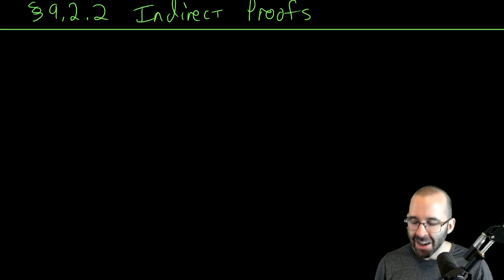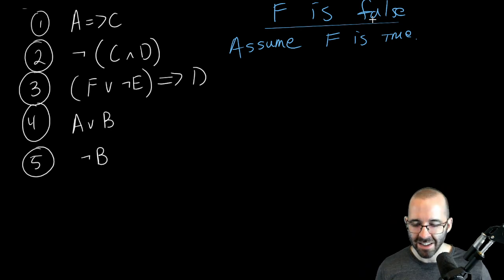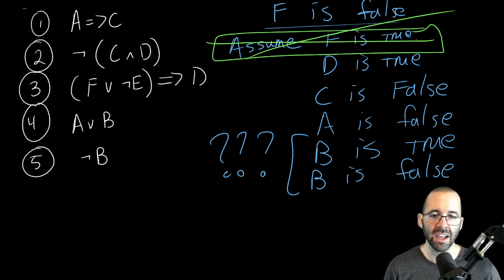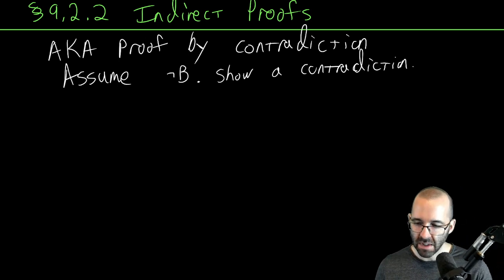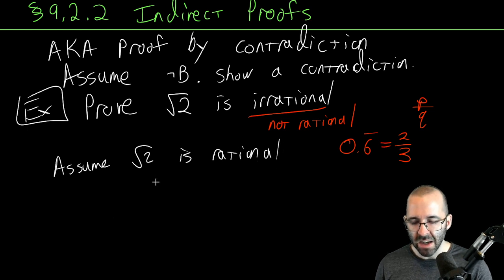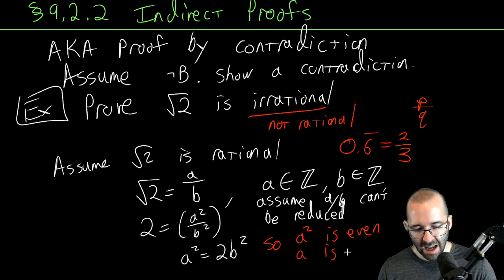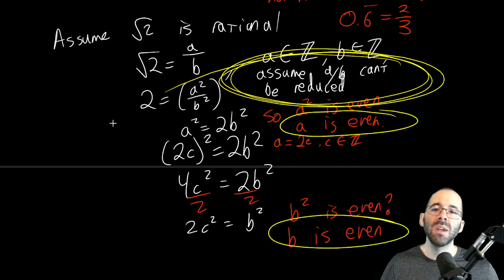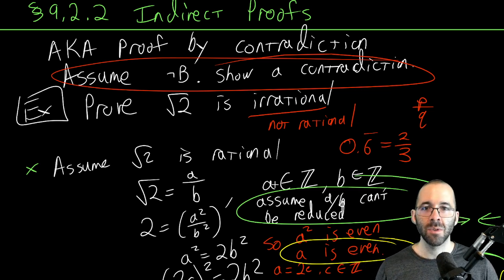9.2.2 Indirect Proofs